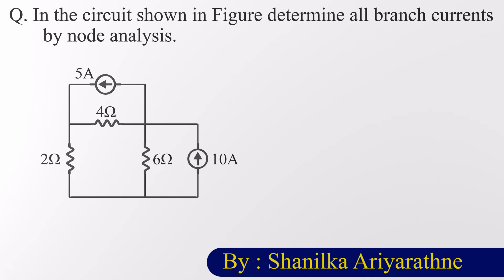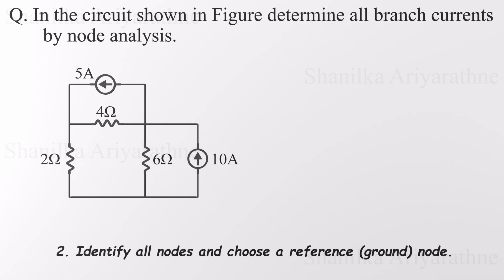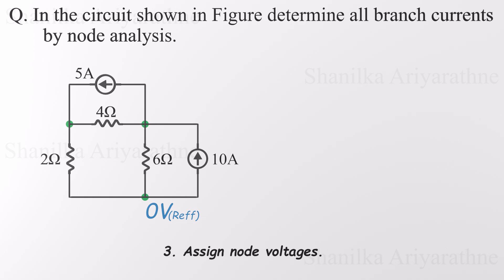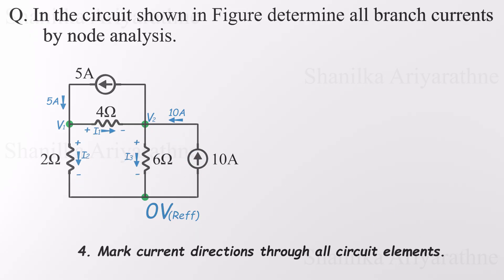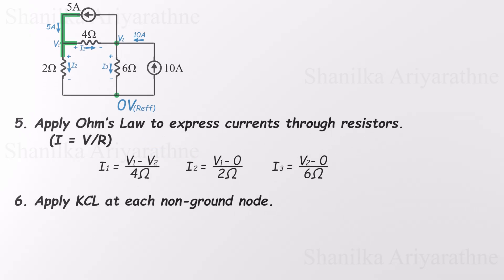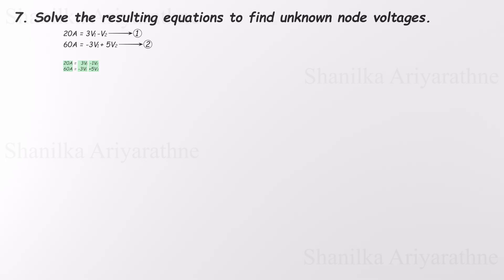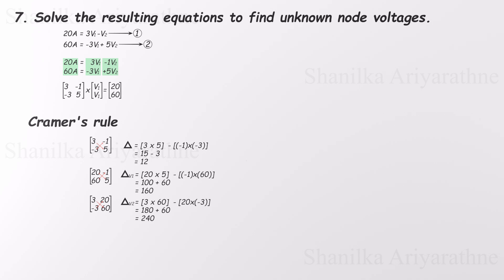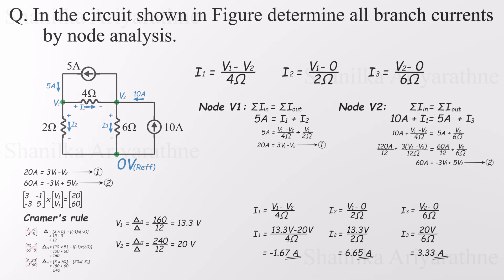Nodal Analysis Exam Problem Solved Step-by-Step | Matrix Method (Cramer’s Rule)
📘 Solving Nodal Analysis Exam Problem Using Matrix Method (Cramer’s Rule)

In this video, we solve a classic nodal analysis problem using matrix methods—perfect practice for your electrical or electronics exams!

We go step-by-step through:
✅ Identifying nodes and choosing the reference
✅ Setting up node voltage equations
✅ Applying Kirchhoff’s Current Law (KCL)
✅ Using Ohm’s Law to express currents
✅ Rewriting equations in matrix form
✅ Applying Cramer’s Rule to solve for node voltages
✅ Calculating branch currents

Whether you're a student preparing for an EE exam, or just brushing up your circuit analysis skills, this walkthrough will make nodal analysis much easier to understand.